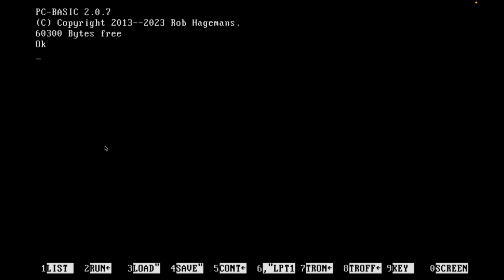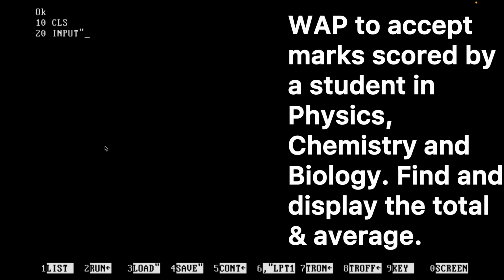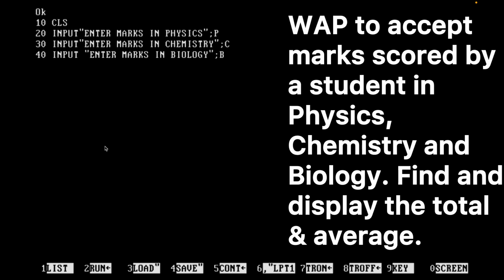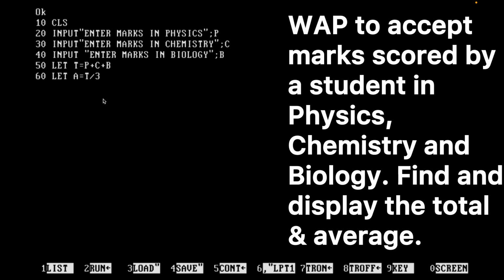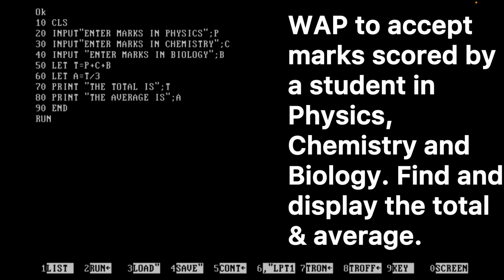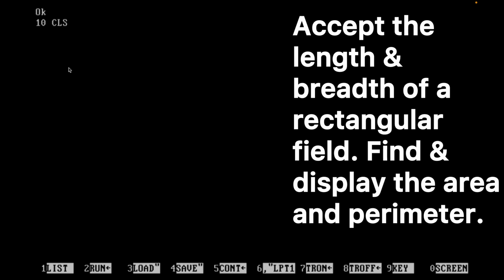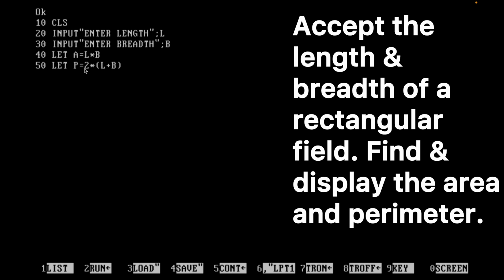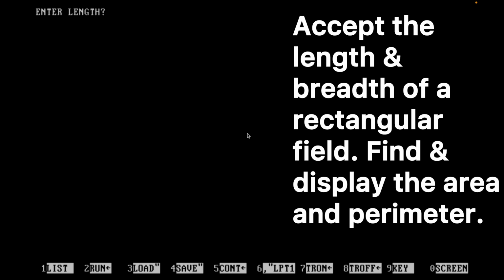INPUT STATEMENT | USE OF INPUT STATEMENT | GW BASIC | PC-BASIC | ​⁠@mkafunda4156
In this video you will learn the use of input statement.

M Ka Funda@4156

In this video, I reveal some amazing facts that can help you to find and display the output of the program quickly and effortlessly. This comprehensive tutorial will walk you through step-by-step to learn the programing in basic.

You'll learn the secret of the pattern and I will teach you an ingenious way to find unknown numbers with ease. These instructions will unlock the mystery of finding unknown numbers.

Not only will you master the art of finding output but you'll also learn some useful tips to improve your comp skills. This tutorial is perfect for students, educators, and coding enthusiasts looking for a fun and insightful way to learn.